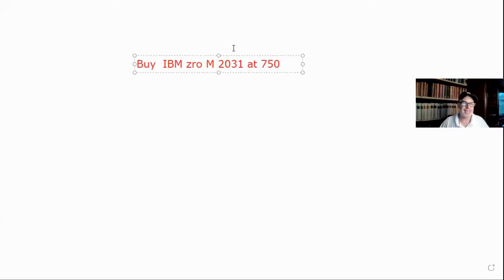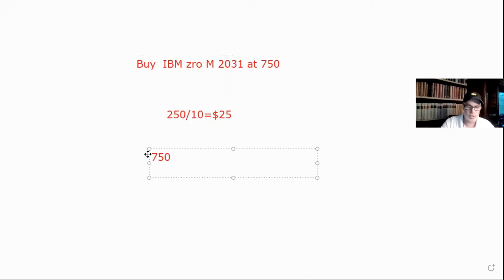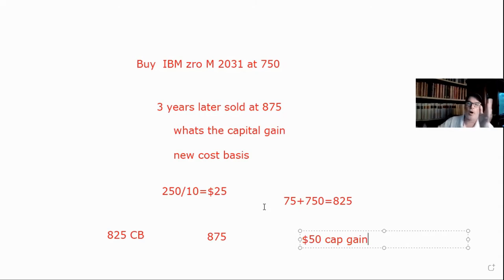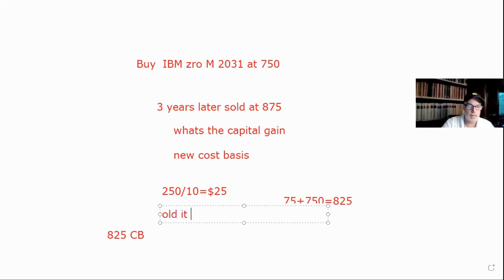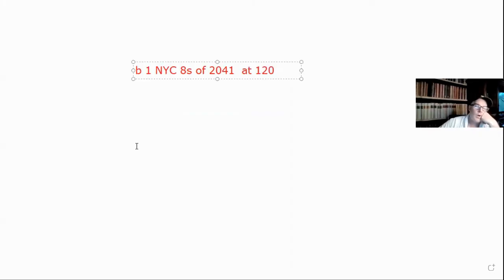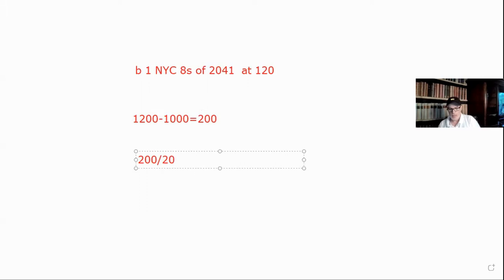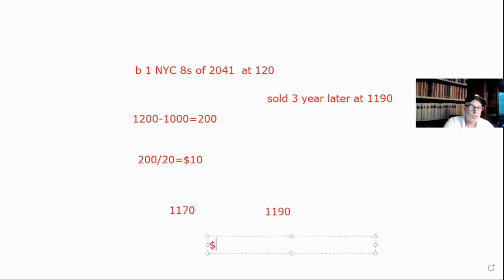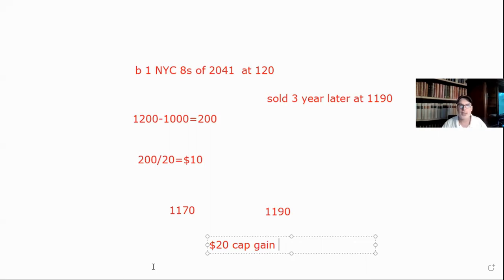Series 7 Exam Bond Math ( Accretion and Amortization)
This video will help you pass the Series 7 exam, specifically with the accretion and amortization that show up on the debt section of the Series 7 exam. We cover both Premium and Discount bonds and how they would be tested on the Series 7 exam

0:00 Intro
00:33 Rules on when you have to accrete or amortize
02:30 Accretion math
08:29  Amortization math
11:21  Good-Bye

Kindle Unlimited has some free resources for members
S

 Ray Dalio
  1980s Insider Trading Scandal ( I read this 2 or 3 times ) it’s NOT the movie ha-ha